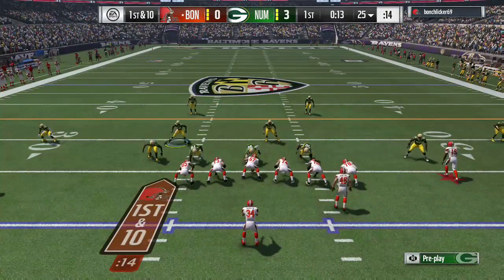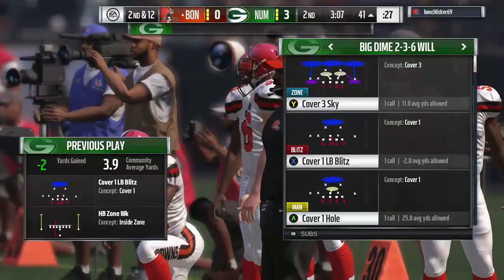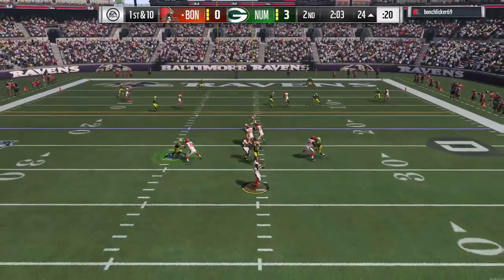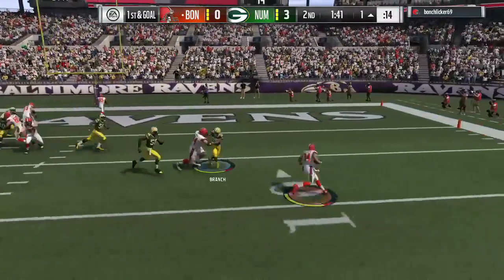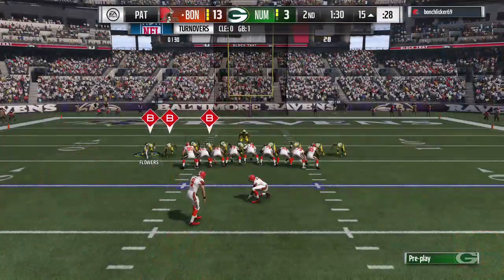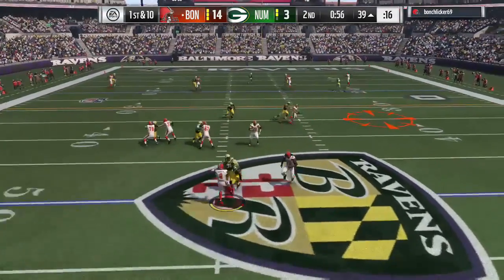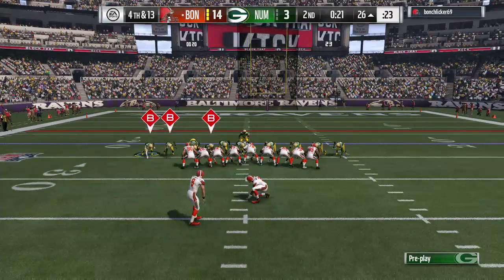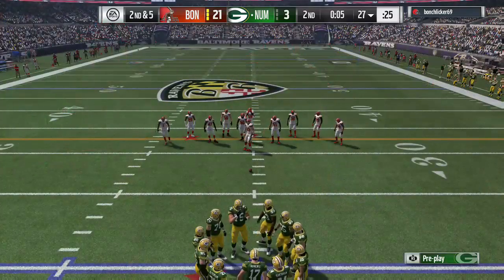3 pics in one quarter madden 17